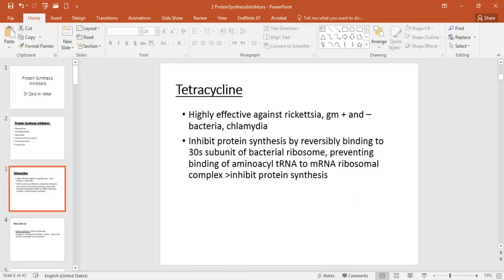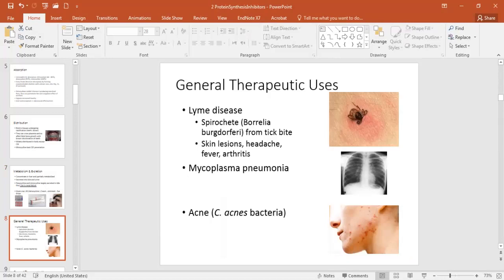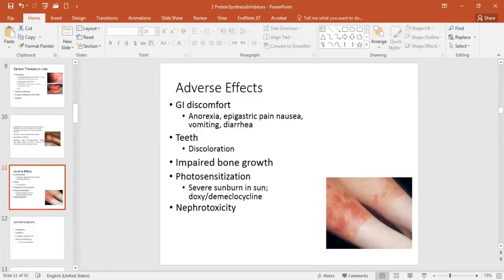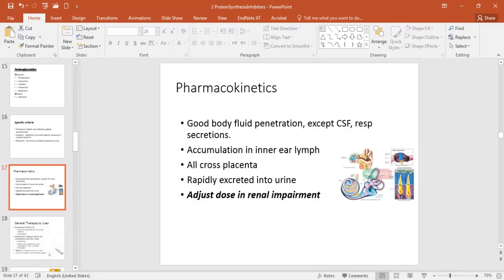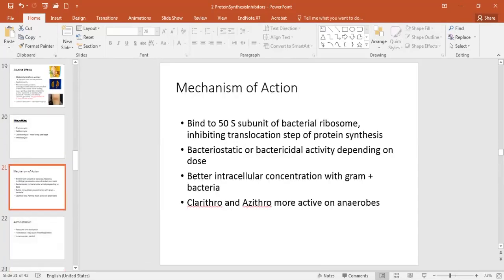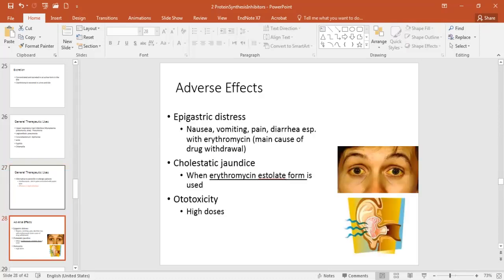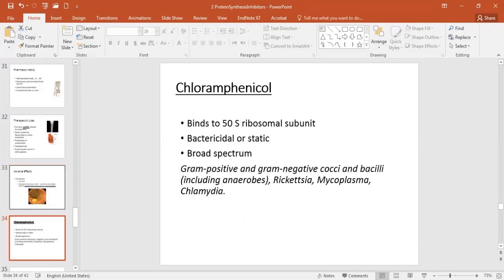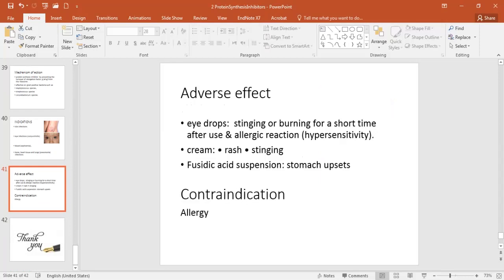المحاضرة الثالثة في علم الادوية د.زيد احسان